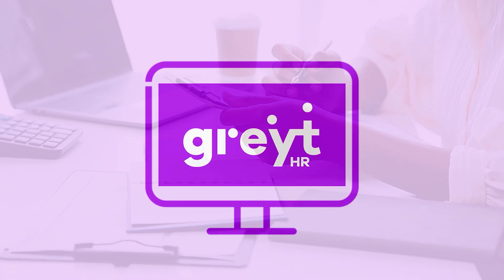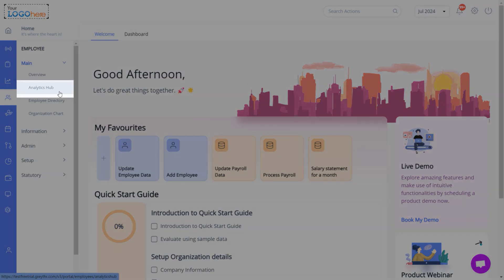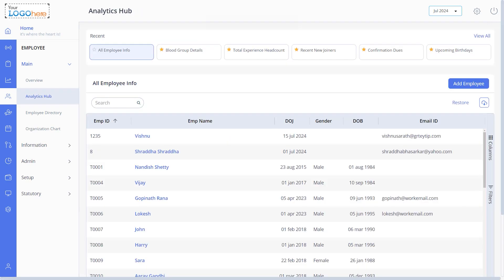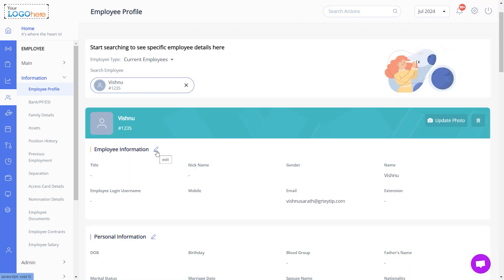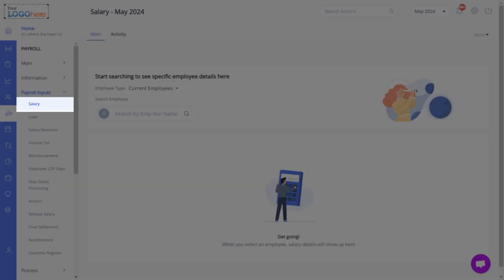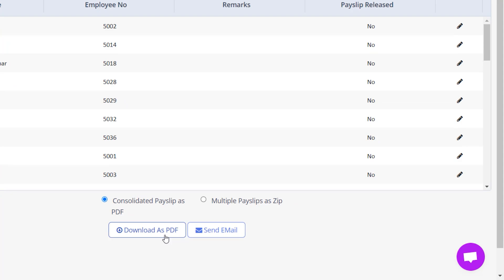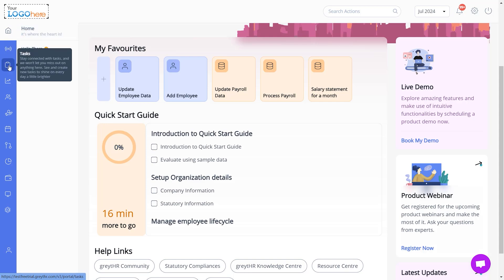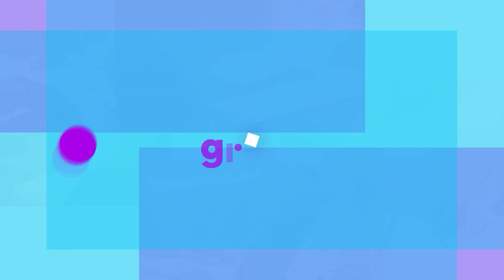greytHR Admin Portal Guide: More Than Employee Management!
Wondering how to make employee management easier? We've got you covered! With our sample data, you can explore and evaluate the application in just a few clicks. Whether you're an HR professional or admin, here's what you can do and how it can help you streamline your day-to-day tasks:
Add Employees easily and get them set up quickly.
Send employees Self-Service Portal access by sharing a password link.
Manage Employee Salary Info and process payroll seamlessly.
Generate Payslips and key documents like offer letters, relieving letters, etc.
Track your team’s Leave and Attendance with ease!
💡 How does it benefit you?
You’ll save time, reduce paperwork, and ensure every employee has access to their personal data, all in one place. No more manual tracking – everything is just a click away! 📊
🕒 Chapters:
0:00 Introduction
0:15 Evaluate using sample data
0:23 Tasks to complete
0:28 Add a new employee
0:52 Verify employee onboarding documents
0:57 Edit employee details
1:17 Add/Update employee salary details
1:52 Create letter for employees

🔗 Why try this?
Get hands-on experience with the features that can revolutionize your HR processes. From salary management to attendance tracking, our platform provides everything you need to manage your team effectively!

👉 Ready to give it a try? Dive into the admin portal and discover the possibilities!